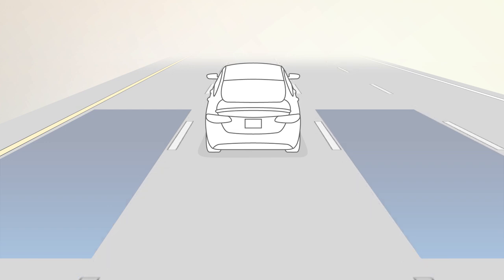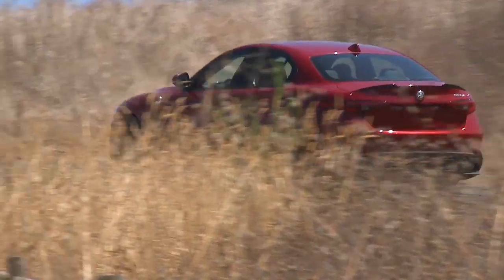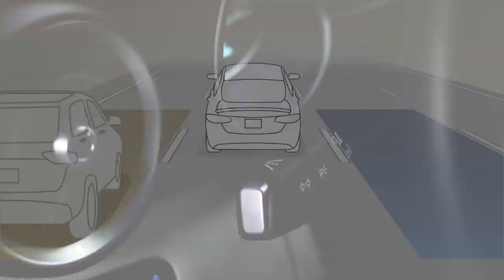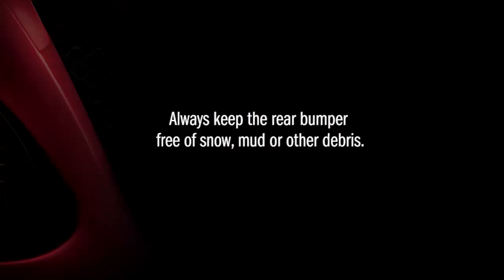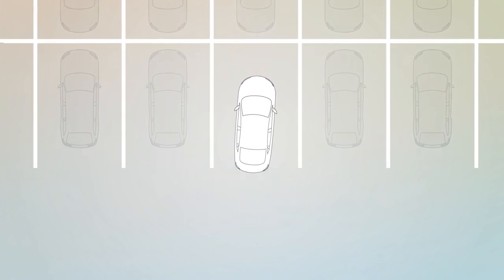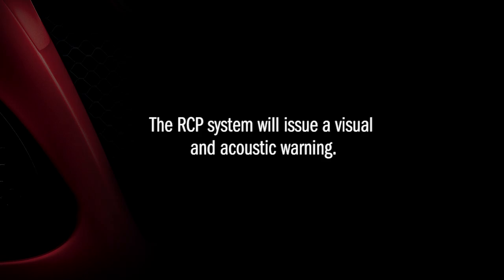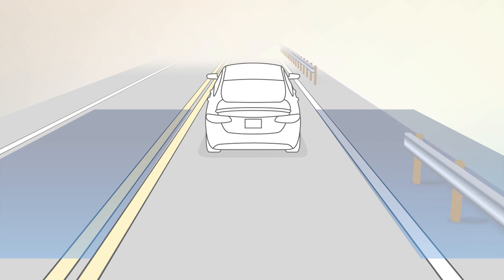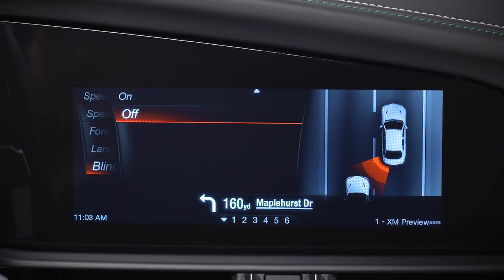Blind Spot Monitoring | How To | 2019 Alfa Romeo Giulia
Learn how your 2019 Alfa Romeo Giulia blind spot detection early warning system provides additional safety when driving. The Blind Spot Monitor uses warning lights to help increase your situational awareness, especially when changing lanes.

Transcript

[music playing]

If equipped, Blind Spot Monitoring or BSM uses two sensors in the rear bumper to let you know when other drivers enter your blind spot zones from the rear, front or side. When you start the engine, the BSM warning light will shine in both outside mirrors to confirm activation.
The BSM detection zone covers about one lane on either side of you. The zone starts on the side and extends back toward the rear. The system activates when your speed reaches about 6 mph or 10 km/h. If an object enters the blind spot zone from either side of the vehicle, the BSM light will appear in the corresponding outside mirror.
A warning will also be issued if a driver comes up from behind, or if you use your turn signal in a direction where the system senses another driver in that detection zone.

If the difference in speed between you and the other driver is greater than 15 mph or 24 km/h, a warning will not be issued.

To ensure system function, always keep the rear bumper free of snow, mud or other debris.

Don’t block the area with foreign objects like bumper stickers or bicycle racks.
The Rear Cross Path system uses Blind Spot Monitoring in reverse to help you back up in parking lots or other reduced visibility situations.  The RCP system monitors the rear detection areas on both sides of the vehicle. If an object moves toward you at a speed below 21 mph or 35 km/h, the RCP system will issue a visual and acoustic warning.

BSM may occasionally issue an alert on stationary objects like guardrails, posts, foliage, etc. This is normal operation and your vehicle does not require service. BSM will not alert you to objects traveling in the opposite direction in adjacent lanes.
You can turn the system on or off through the Information and Entertainment System.
This video is not intended to take the place of your Owner's Manual.
For complete details and other important safety information, please see your Owner's Information.